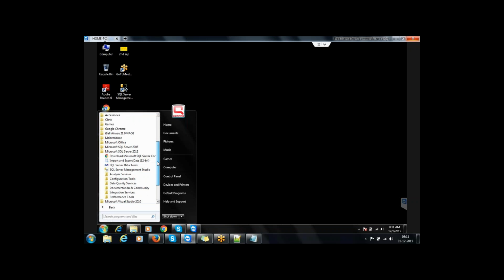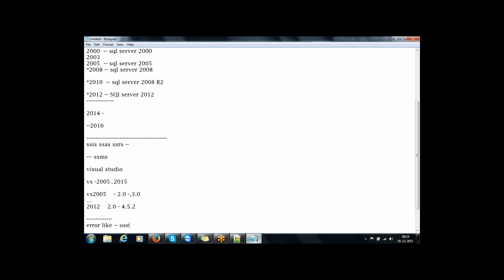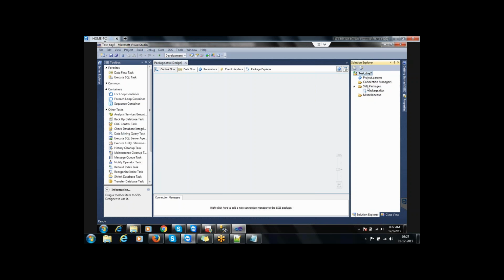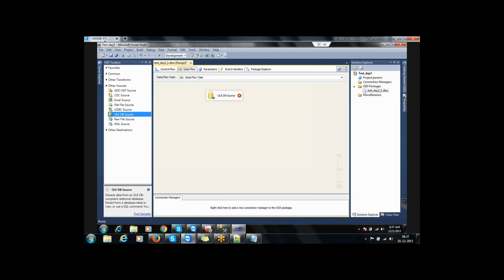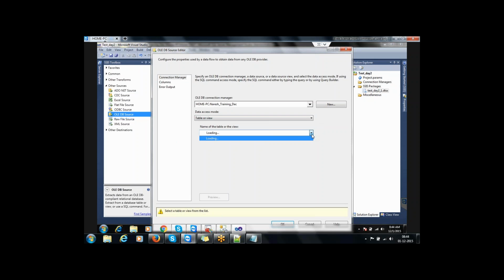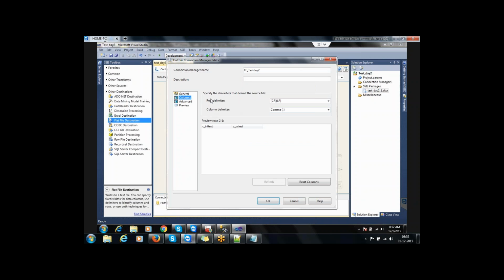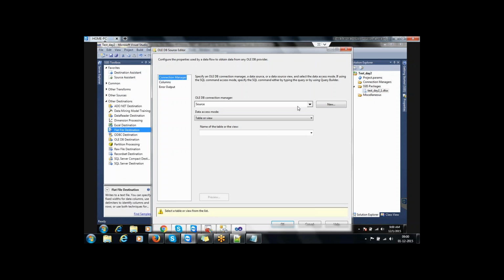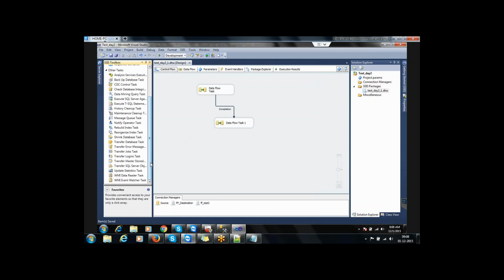History and Sample package creation